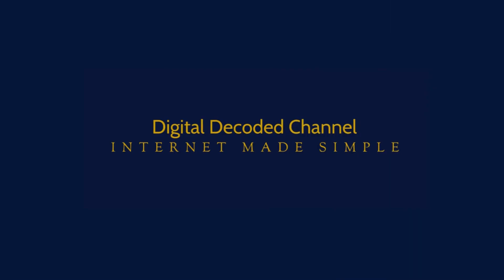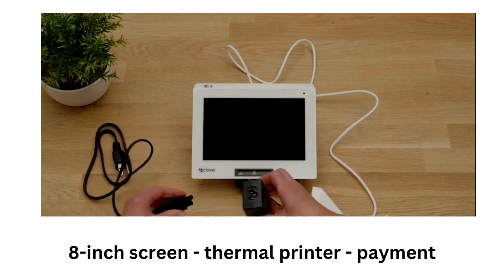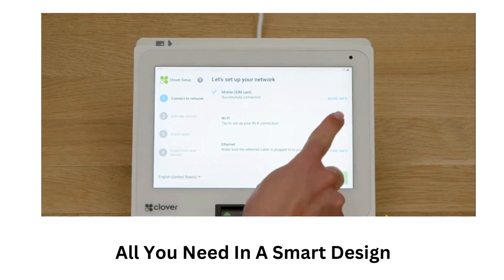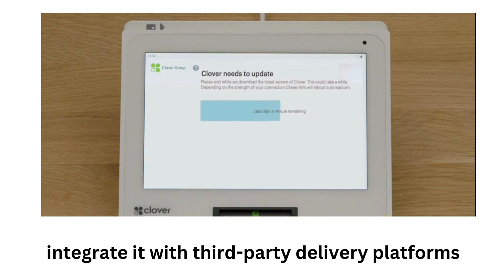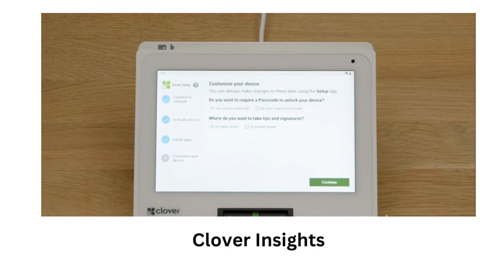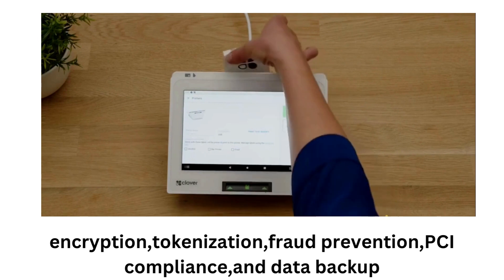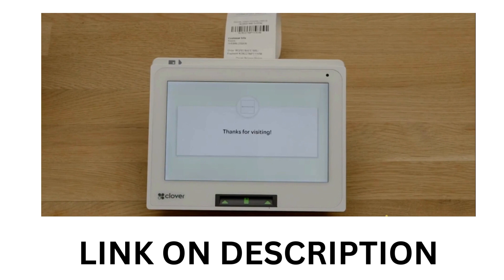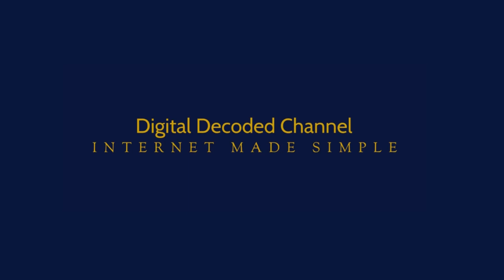How to Use the Clover Mini v 3 Newest Version to Grow Your Restaurant Business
In this video, we show you the features and uses of the Clover Mini v.3, the newest version of the Clover Mini, a small but powerful POS system that can run your whole business from inventory to payroll. The Clover Mini v.3 is a sleek and compact device that can fit into any space, but packs plenty of POS power to run your business, end to end. It has a 8-inch touch screen, a built-in thermal printer, and a contactless payment reader. It also has a front-facing camera for barcode scanning, a speaker and microphone for voice commands, and a SIM card slot for 3G connectivity.

Timestamps:
- 0:00 Introduction
- 0:30 Why you need the Clover Mini v.3
- 1:30 What the Clover Mini v.3 can do for you
- 4:30 Testimonials from real restaurant owners
- 5:30 How to get started with the Clover Mini v.3
- 6:30 Conclusion and call to action

🌎 About Digital Decoded Channel:

Welcome to Digital Decode Channel - the ultimate destination for anyone looking to expand their knowledge of the internet! Whether you're a tech novice or a seasoned pro, we've got everything you need to stay ahead of the game.

Digital Decoded Channel - where the internet is for everyone!

CREDITS
Pixabay